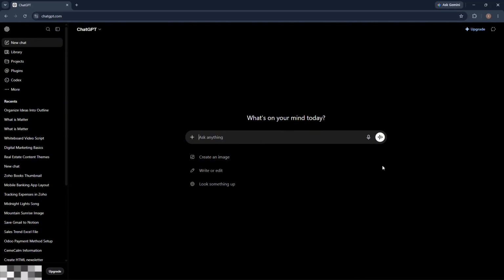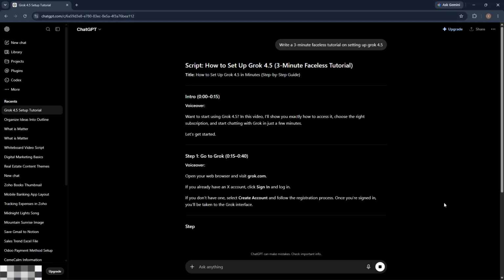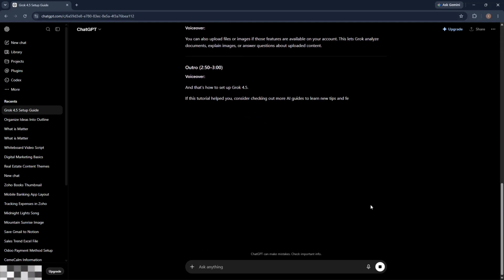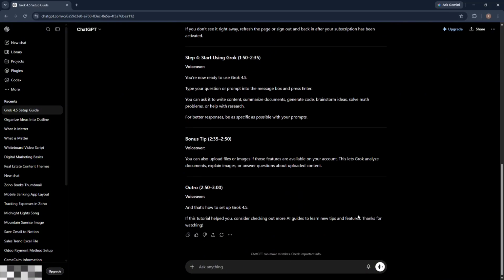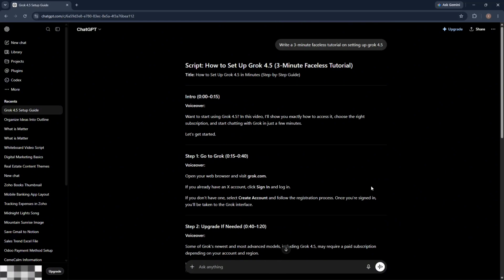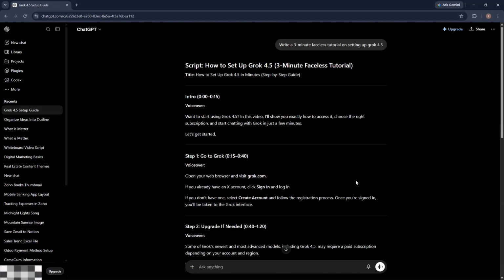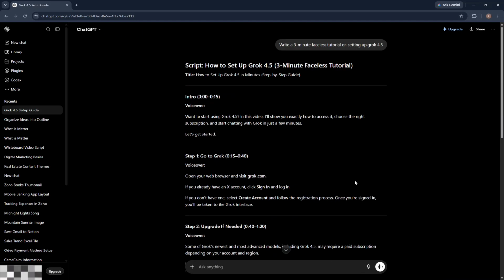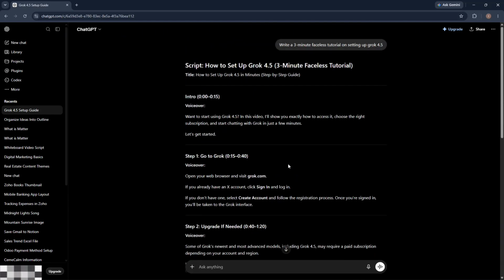How to Create AI Videos with ChatGPT 5.6 (Step-by-Step Guide)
Want to create AI videos using ChatGPT? 🎬 In this step-by-step tutorial, you'll learn how to use ChatGPT to generate video ideas, write scripts, create storyboards, generate prompts for AI video tools, and produce professional-looking videos faster than ever.

ChatGPT is excellent for planning and scripting videos, and it can also work alongside AI video generation tools to streamline your entire workflow. Available video-generation features and integrations can vary depending on your ChatGPT plan and the current product offerings.